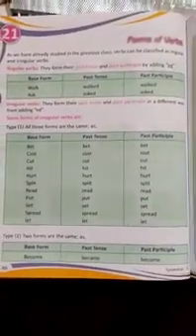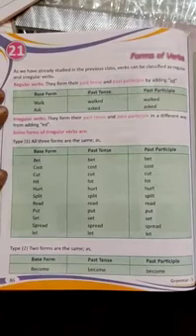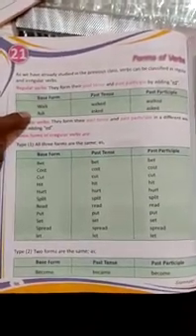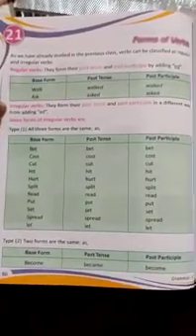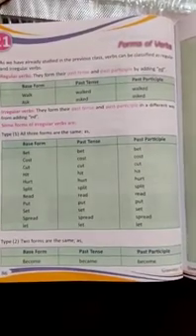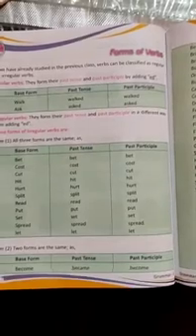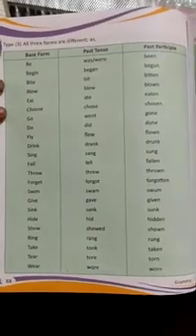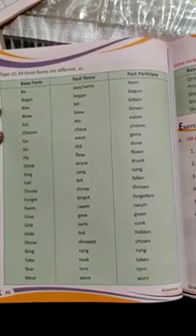V, R L Eng 1 Ch 21 Forms of Verbs Monday